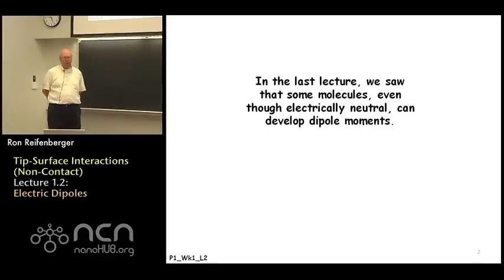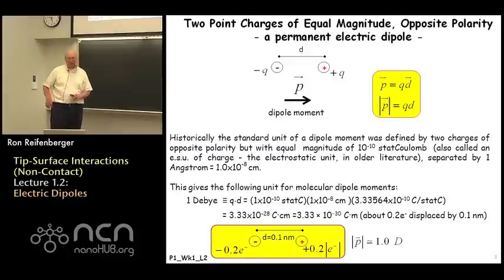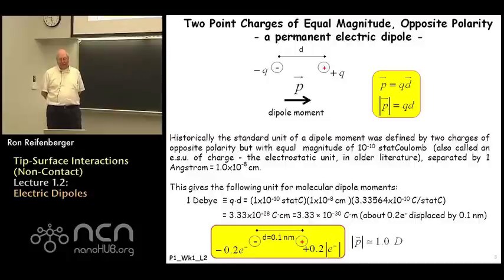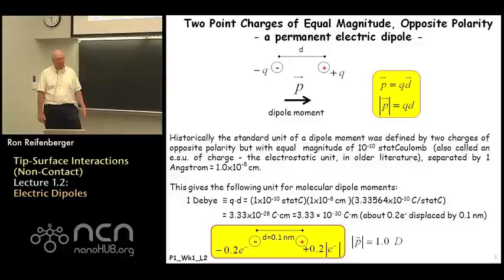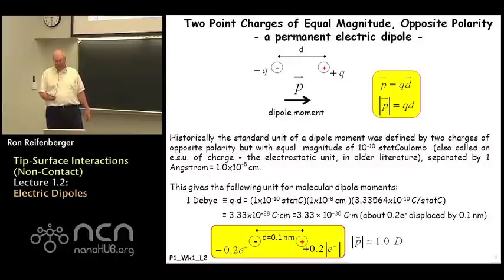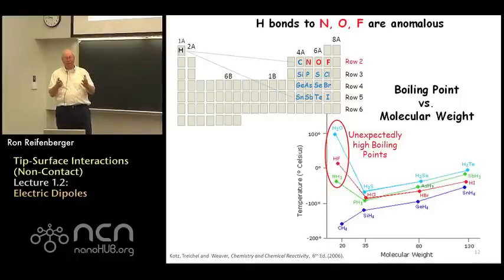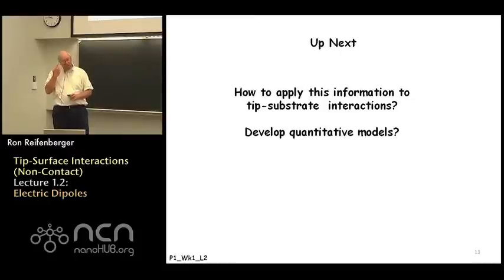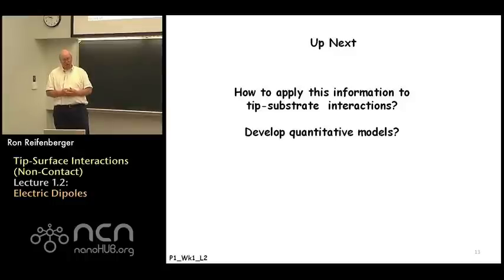nanoHUB-U Fundamentals of AFM L1.2: Tip-Surface Interactions (Non-Contact) - Electric Dipoles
Table of Contents:
00:09 Lecture 1.2: Electric Dipoles
00:50 Last Lecture
01:26 A permanent electric dipole
03:16 Equal Magnitude but Opposite Polarity
04:43 The electrostatic potential energy of a permanent electric dipole
07:02 Beware
08:16 Physical Effects Produced by Interactions Mediated by ...
12:22 Interactions Involving Nonpolar Molecules
15:44 Examples
18:13 H bonded to O: An Anomaly
19:31 Ethanol C2H6O Boiling Point: 78.3oC
20:12 H bonds to N, O, F are anomalous
20:57 Up Next